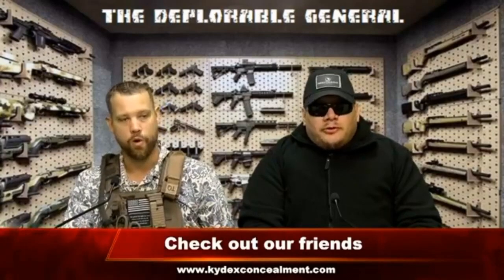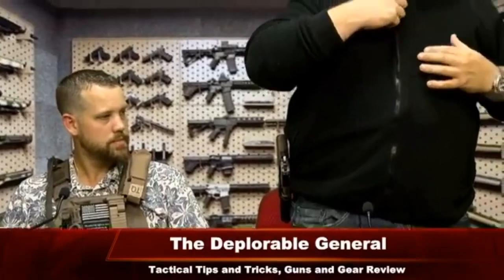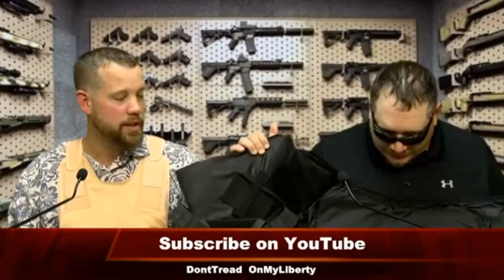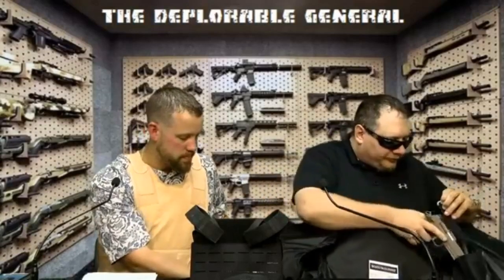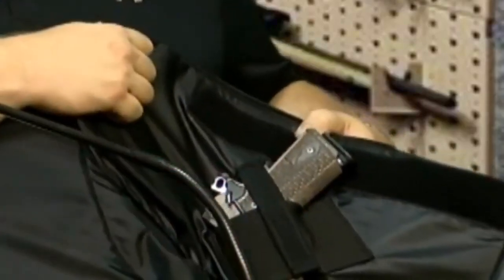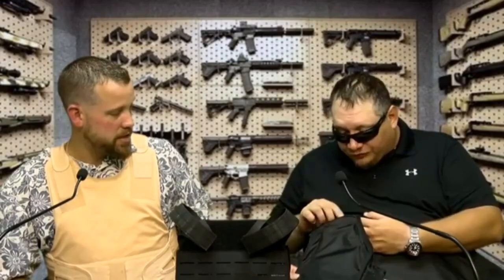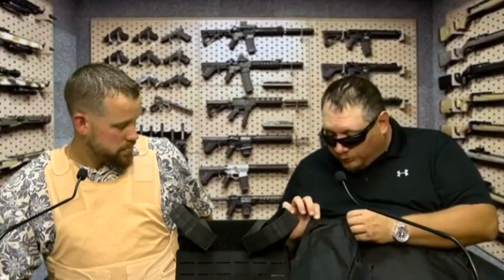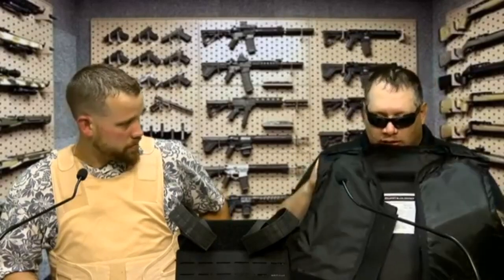🔥Bulletproof Jacket Review Deplorable General 🔫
Bulletproof Jacket Review - 🔫👕

Andy and Evan from the Deplorable General got their hands on a Bodyguard Tactical Jacket and gave their VERY in depth review.

"Of all the body armor we tested, the one I would want to buy the most is the Bodyguard Tactical Jacket." Andy Edmonds - The Deplorable General. 👍

Stay Safe,

Damian